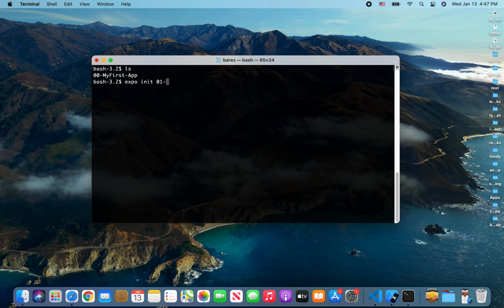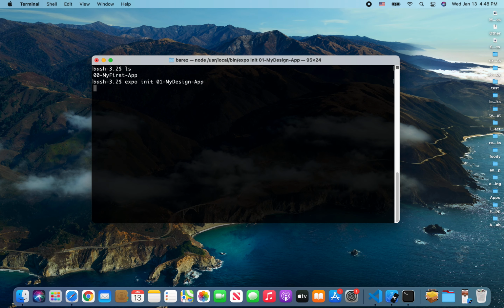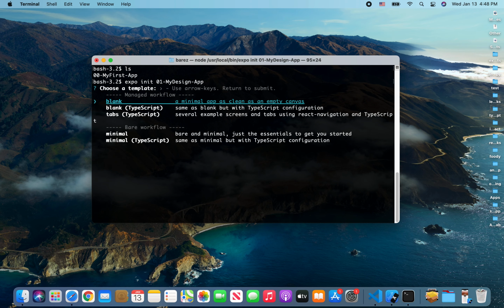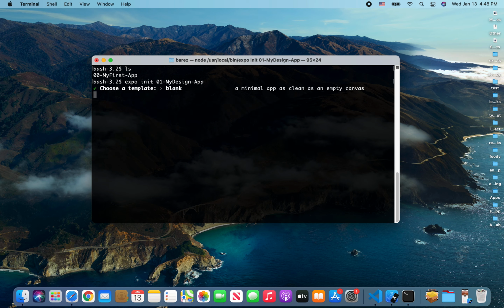React Native For Beginners || 01-Creating our project with expo